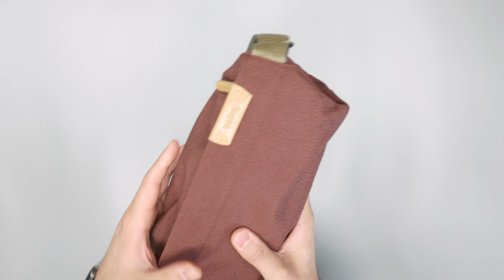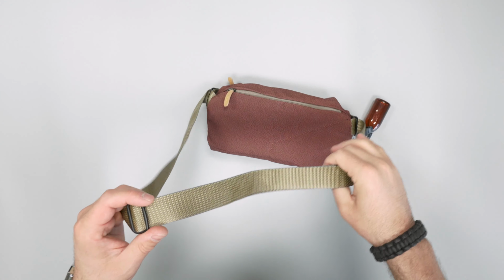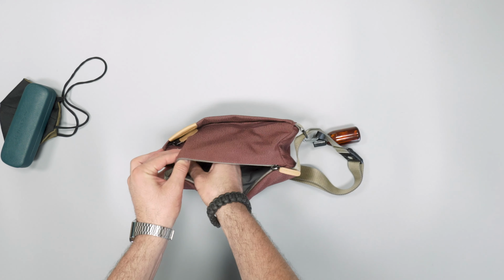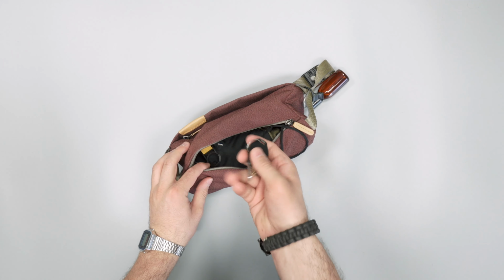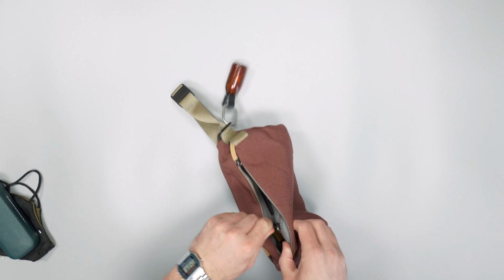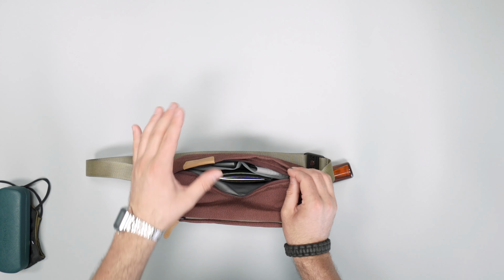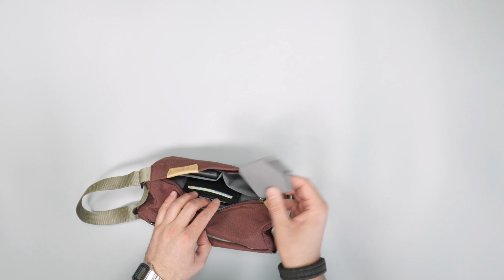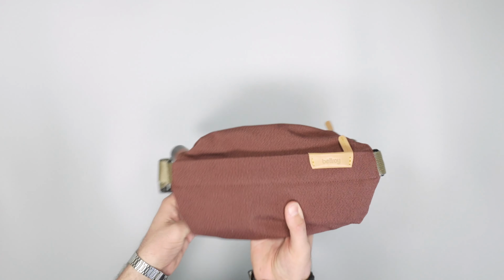Bellroy Sling Mini Review (2 Weeks of Use)